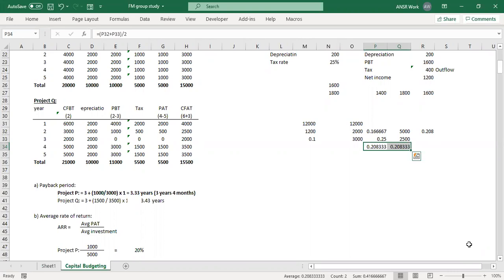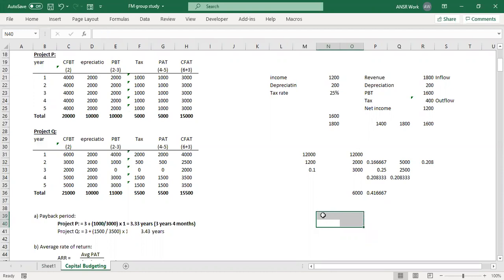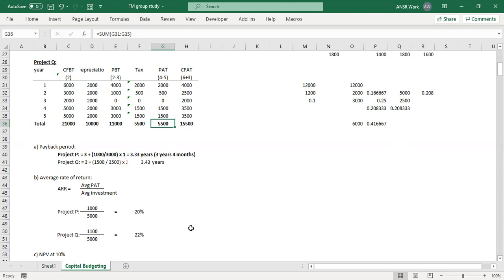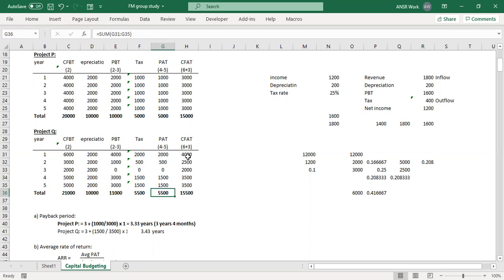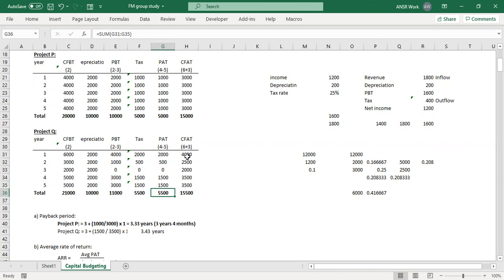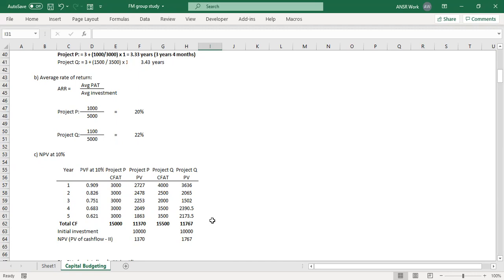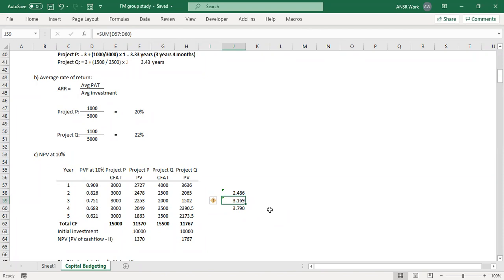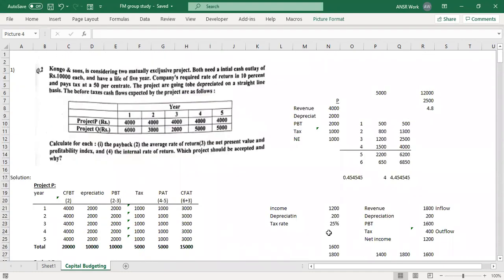Capital Budgeting 1_1